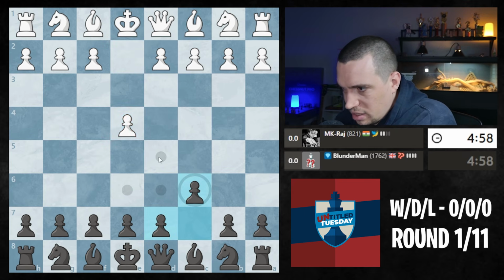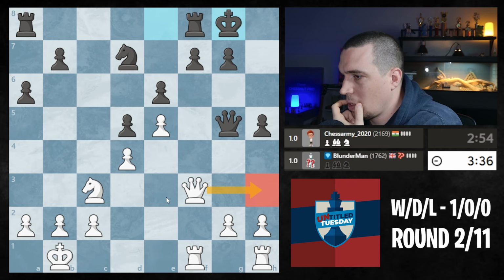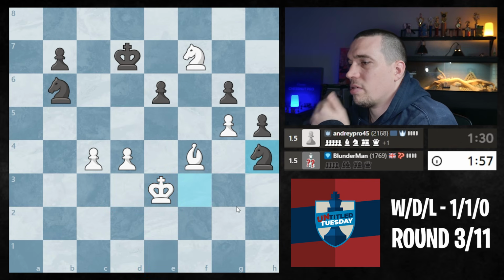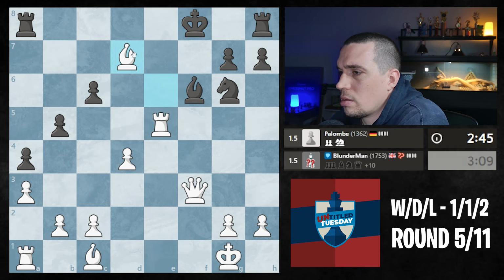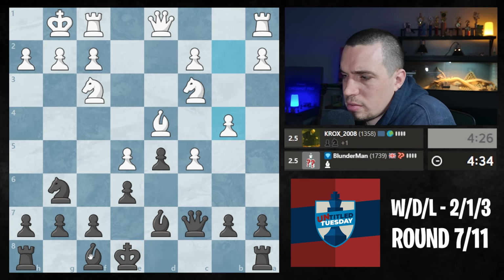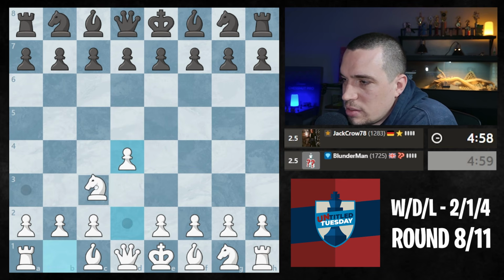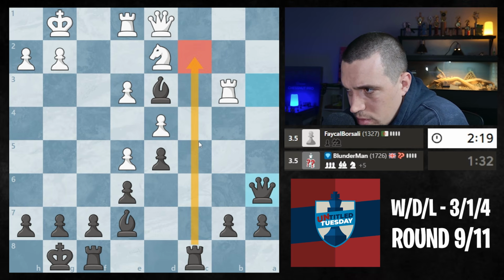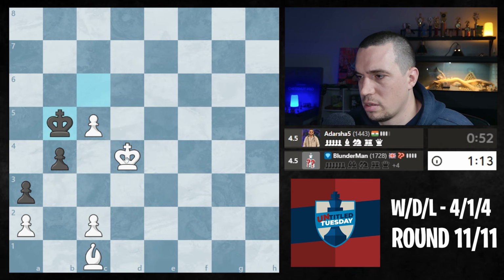UnTitled Tuesday: Winning Positions with the Jobava London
Watch some UnTitled Tuesday commentary! In this video, I play and commentate on my games from Chess.com’s UnTitled Tuesday tournament, a super fun, weekly blitz event featuring some of the strongest players that are NOT titled.

Unfortunately I didn't get to play in one of the final rounds, but that's my own fault. Any rage from me in these games are just me being an idiot.

Timestamps:
00:00 – Intro
00:08 – Round 1 vs 800 (Caro Kann)
07:58 – Round 2 vs 2169 (Jobava London)
18:51 – Round 3 vs 2168 (Jobava London)
28:39 – Round 4 vs 1185 (Caro Kann)
34:59 – Round 5 vs 1362 (Jobava London)
39:45 – Round 6 vs 828 (Caro Kann)
50:35 – Round 7 vs 1358 (Caro Kann)
1:01:12 – Round 8 vs 1283 (Jobava London)
1:11:16 – Round 9 vs 1327 (Caro Kann)
1:21:20 – Round 10 (0 point by - sorry for my rage)
1:21:55 – Round 11 vs 1443 (Jobava London)

Hope you enjoy, please do leave me feedback/comments/like on the video, I read everything and your support is huge!